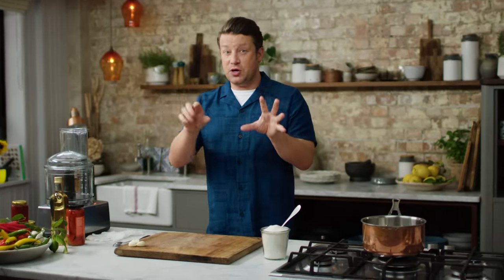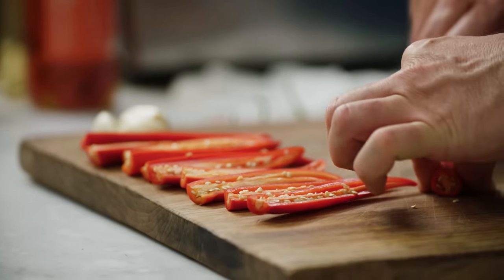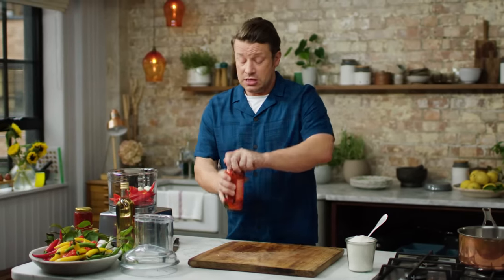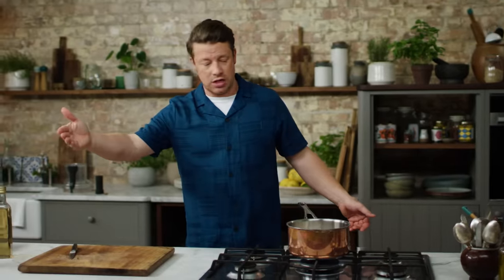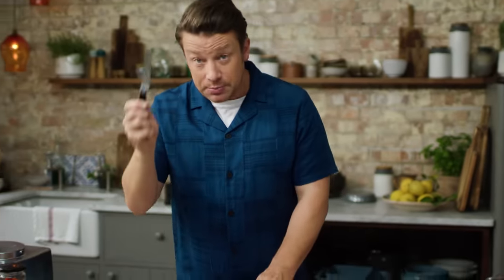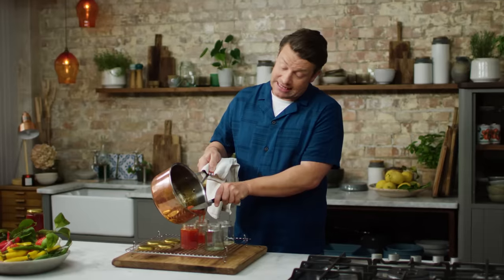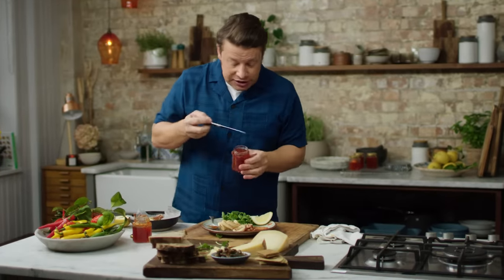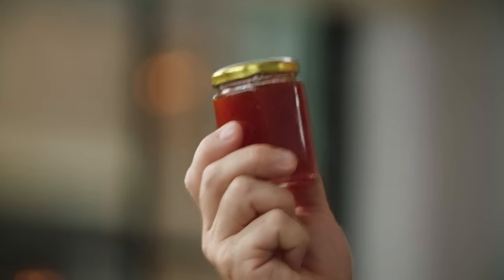Homemade Chilli Jam | Jamie Oliver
Jamie's easy chilli jam delivers layer upon layer of beautiful flavours with the spicy surprise of a scotch bonnet. It's the perfect accompaniment to many a dish; and yes, it even tastes delicious in stir fried rice! With the help of jarred red peppers and a blender, it's easy to make. And will be sure to impress at a dinner party, sitting proudly on a cheese board. Enjoy- whatever you like to eat your chilli jam with!

x

x